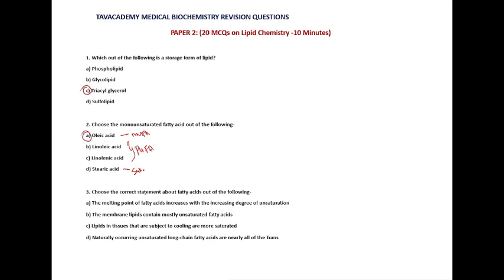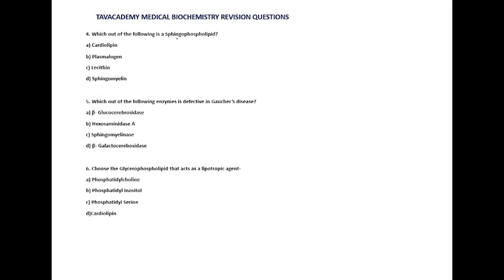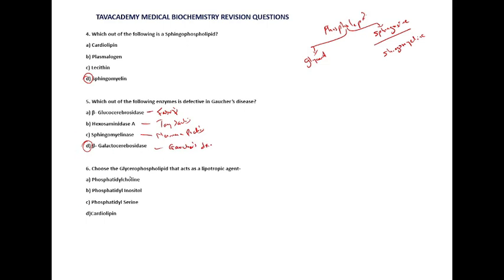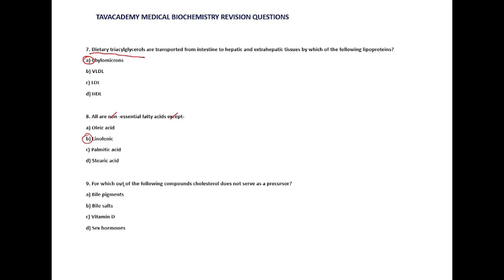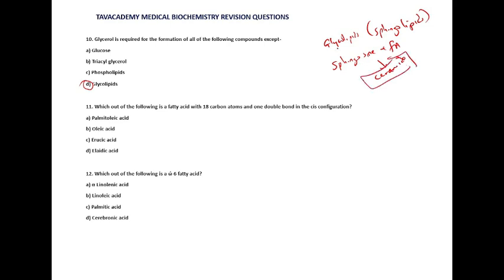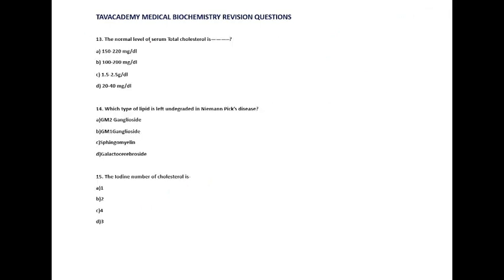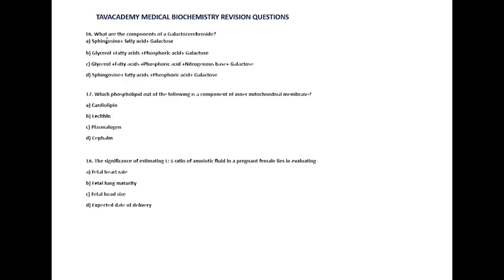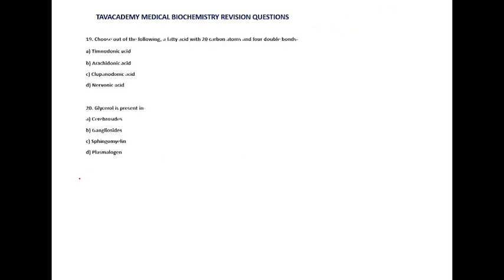Lipid Chemistry MCQs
In this video I will be going over some MCQs Lipid Chemistry. And if you do want to prepare for exams, I will go over some things that you could find helpful

🏆 My Goal 🏆

👨 About Me 👨